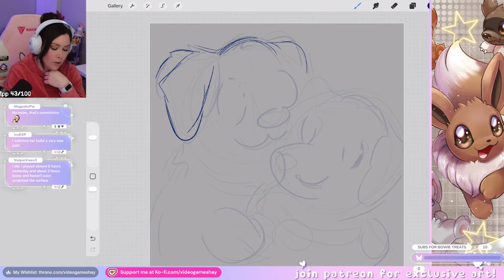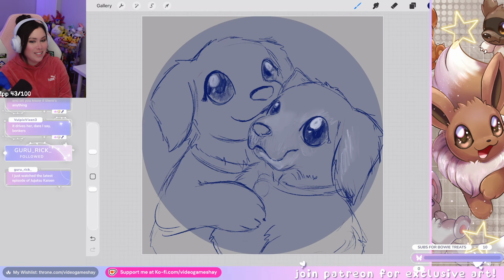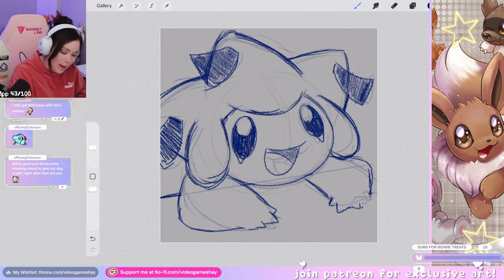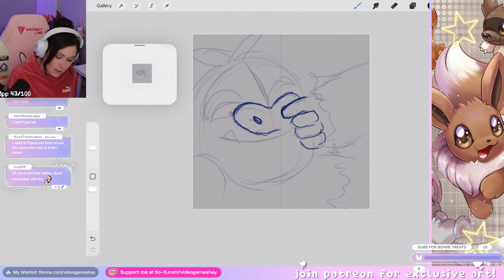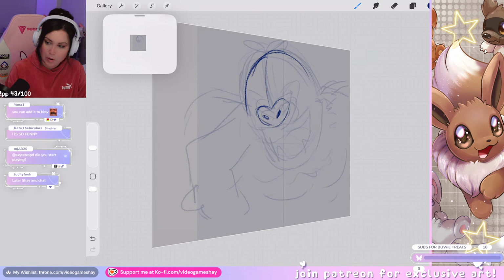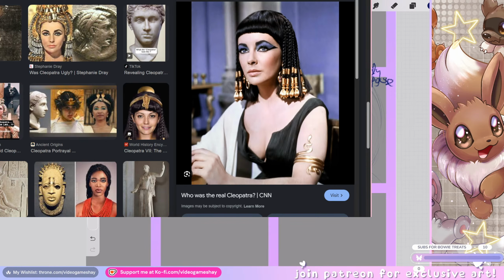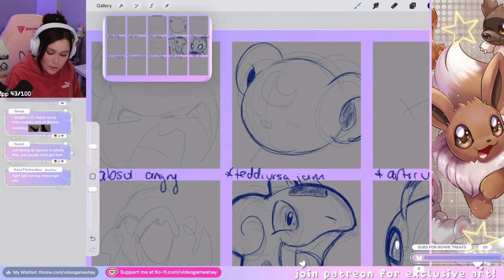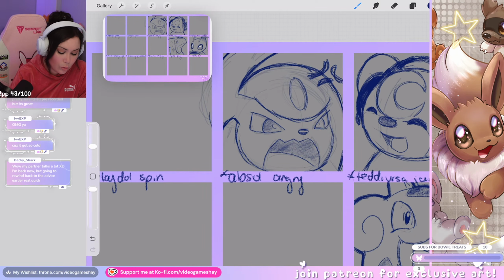ART STREAM! Watch my art process live or join us on the purple site!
Thanks for checking out the live...Join the twitch live

Want to learn how to draw emote for Twitch but don't know where to start? Watch this video to learn how I set up my emotes for twitch using an iPad and Procreate! I also go over key pieces like how to resize your emotes for Twitch optimization, all from your iPad!